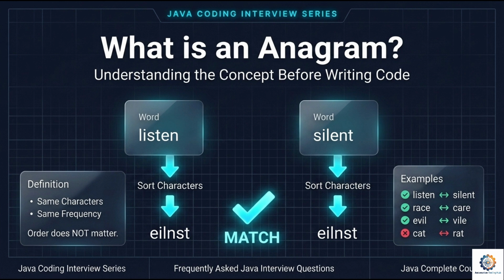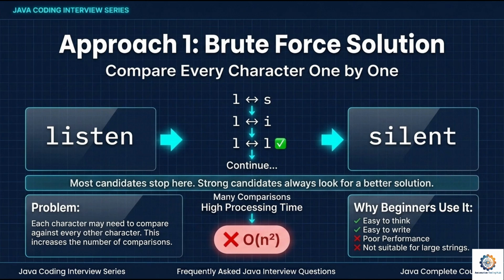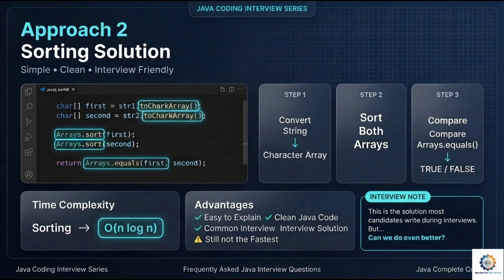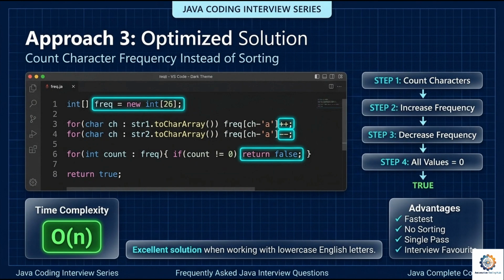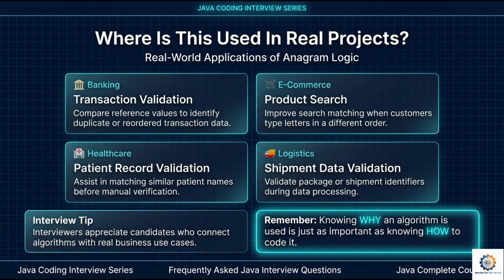Can You Solve This Java Interview Question? | Valid Anagram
In this video, we solve one of the most frequently asked Java Coding Interview Questions – Valid Anagram.

You'll learn:

✔ Sorting Approach
✔ Real Project Usage
✔ Interview Tips
✔ Follow-up Questions

This video is designed for:

• Java Developers
• QA Automation Engineers
• Selenium Testers
• Playwright Automation Engineers
• Freshers
• Experienced Developers

🎥 Watch the OAuth vs JWT vs Bearer Token Explained | API Testing Interview Questions complete explanation with real life examples :

🎥 Watch the PUT vs PATCH Explained in API Testing | Real Examples + Interview Questions complete explanation with real life examples :

🎥 Watch the 401 vs 403: Most QA Engineers Get This Wrong | API Testing complete explanation with real life examples :

✔ API Testing
✔ SQL Interview Questions
✔ Git Interview Series
✔ QA Automation